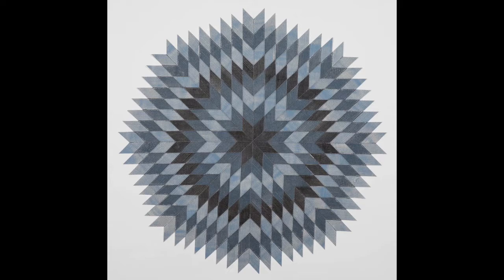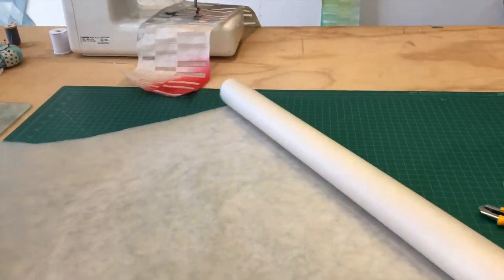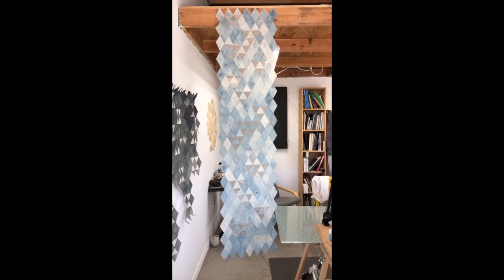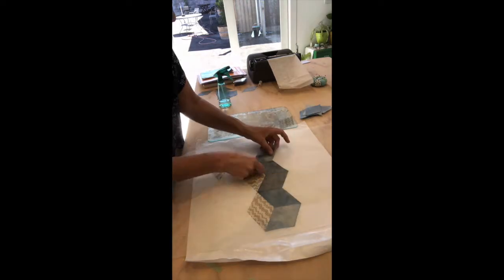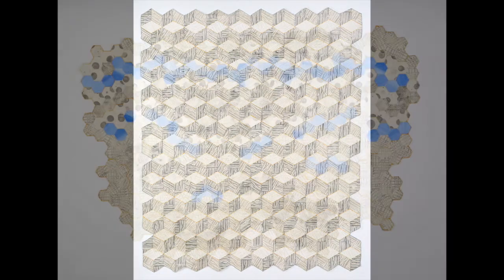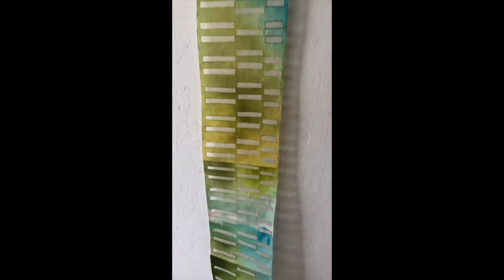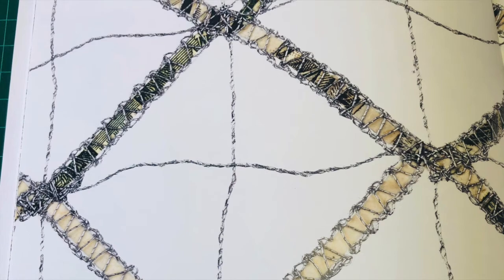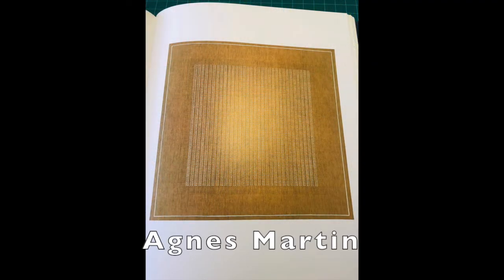SJMQT Studio Tour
We are thrilled to have Christine Meuris (@christinemeurisstudio) as our first Digital Artist In Residence (AIR). Watch her studio tour now!

Traditionally, AIRs receive studio space at the museum, but in the time of social distancing, all programs this fall will be digital! Meuris organized her residency in three parts: Personal, Communal, and the Ephemeral—with the understanding that as we head into the conclusion of 2020, there will be focus on ourselves, our community and an aspect of “letting go.”